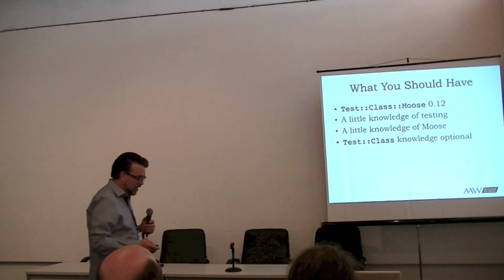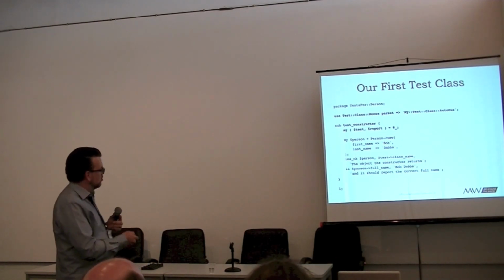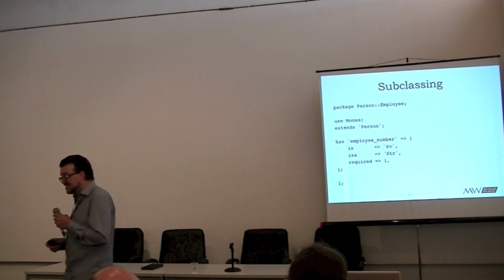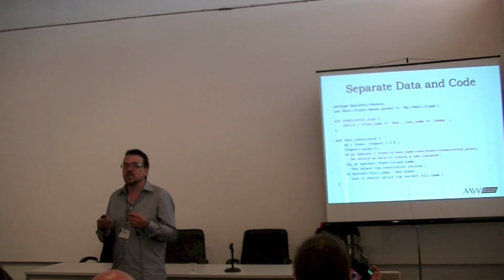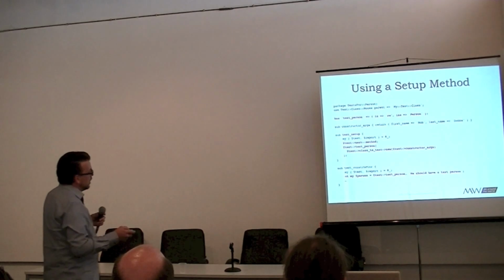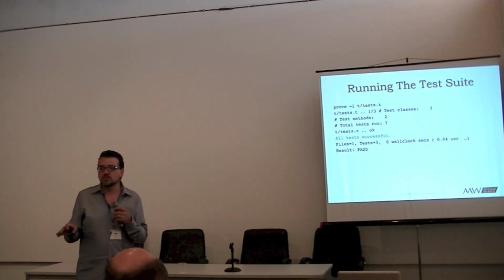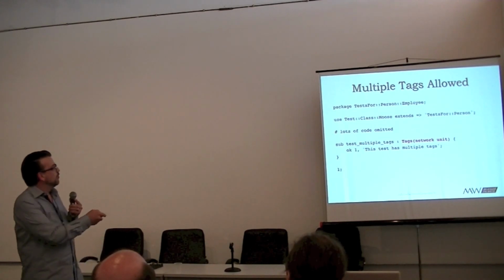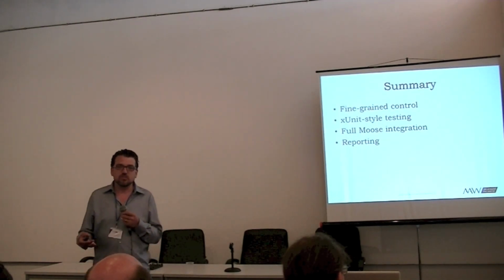Curtis Poe. Testing with Test::Class::Moose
By Curtis Poe (‎Ovid‎) from Paris.pm
Date: Monday, 12 August 2013 12:50
Duration: 50 minutes
Target audience: Intermediate
Language: English

Lots of people like Moose. Lots of people like Test::Class. Naturally, they want to use Test::Class and Moose, but the two modules get into a fight about who gets to play with the new() constructor and it fails. So people keep emailing me "how do I use Test::Class with Moose?" So I wrote Test::Class::Moose. As it turns out, this module allows you to attach *metadata* to tests, giving you flexibility and reporting capabilities that other testing tools lack.

It has a little bit of Test::Class, a little bit of Moose and a little bit of Test::Most. It will get you up and running in testing in no time.

I assume a little bit of prior testing knowledge (using Test::More is enough) and a little bit of knowledge of Moose.